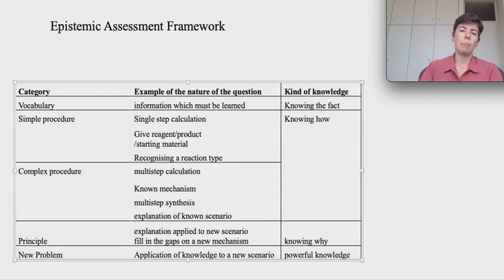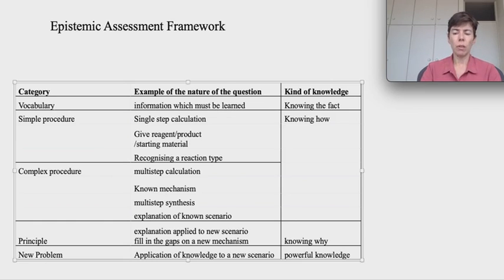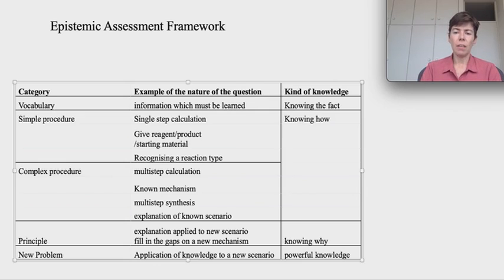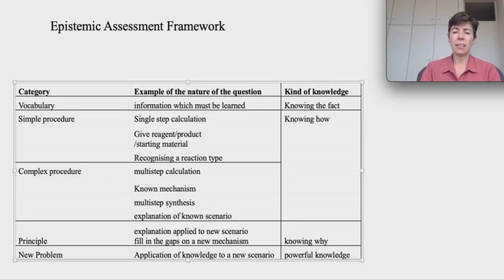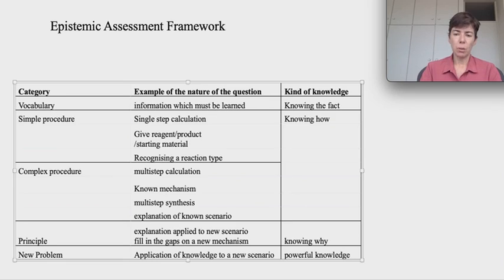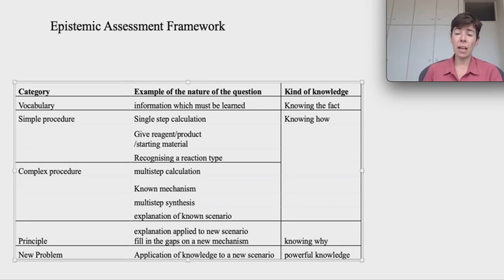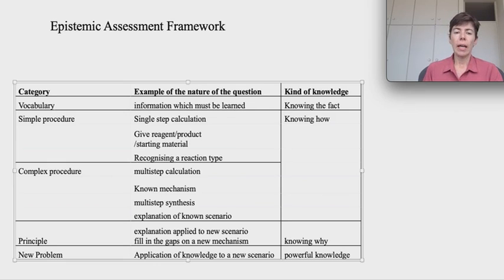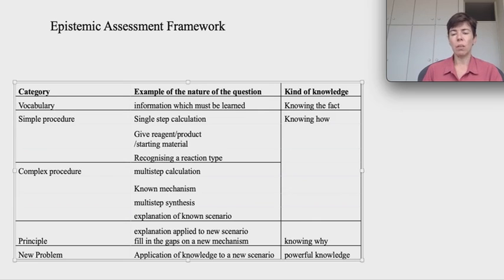Epistemic assessment framework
A brief introduction to the epistemic assessment framework. This tool can be used to help academics interrogate their assessments, and it can help students understand the what gaps in their knowledge exist and thus how to improve.